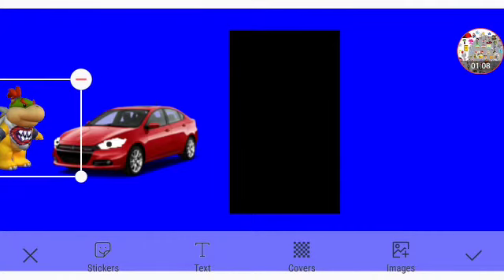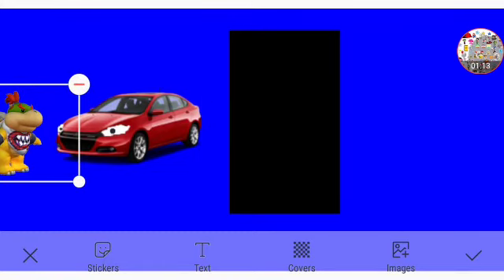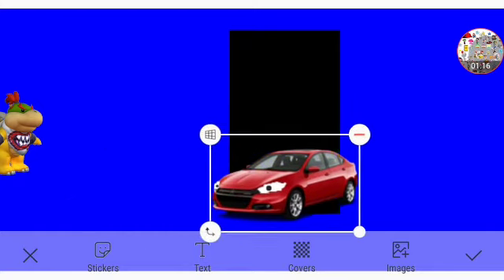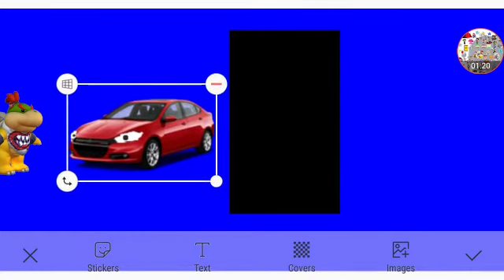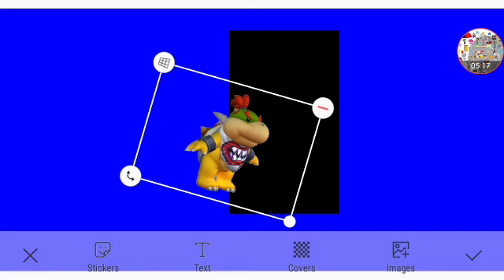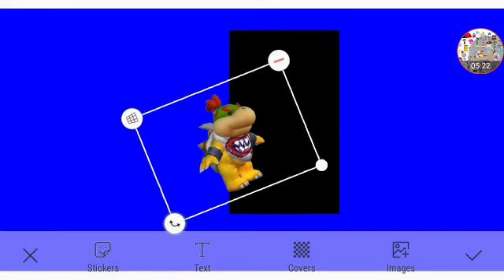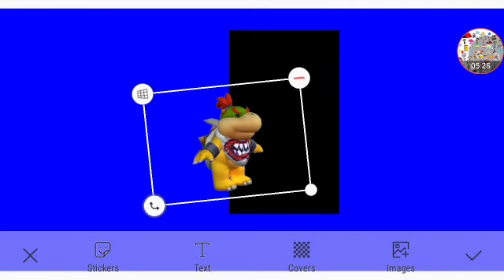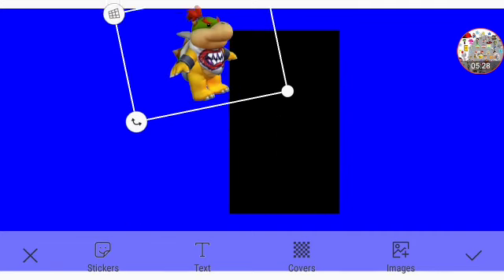The Flu Shot Part 3 Out Of 5